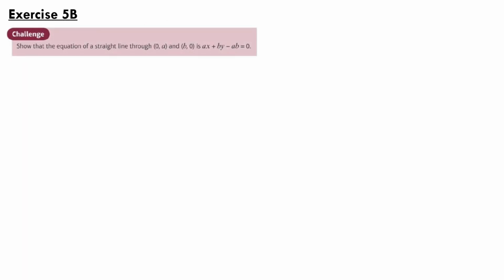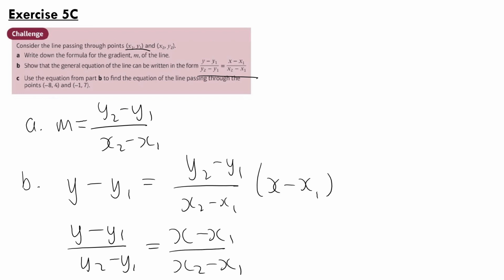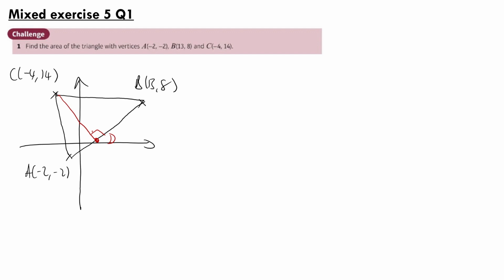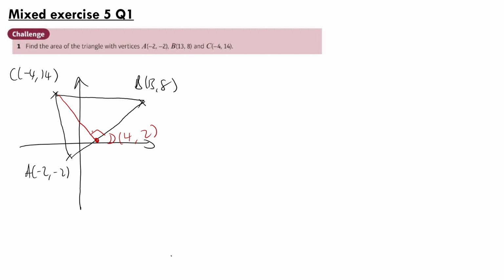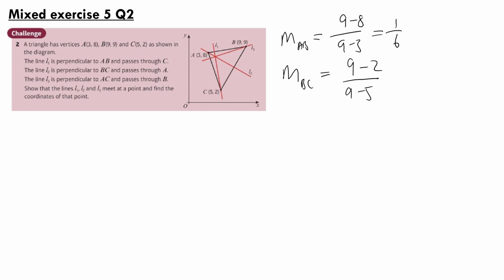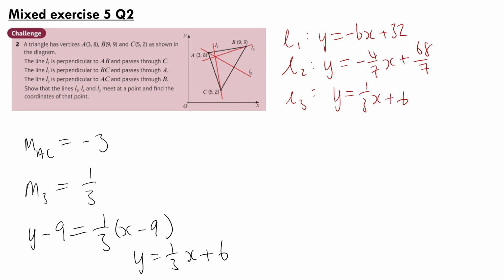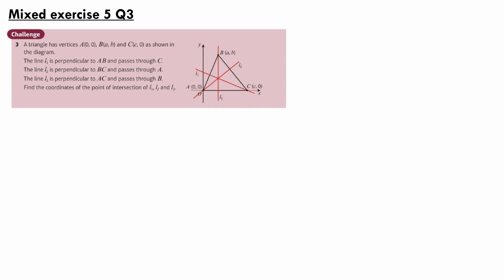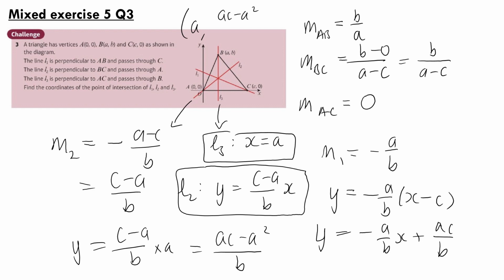Edexcel A Level Maths: Pure Year 1, Chapter 5 - Challenge Questions Walkthrough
Apologies for the clicking noises from my mic - not sure what was going on there!

TIMESTAMPS:
0:00 Intro
0:10 Exercise 5B
1:33 Exercise 5C
3:48 Mixed exercise 5 Q1
9:26 Mixed exercise 5 Q2
14:43 Mixed exercise 5 Q3